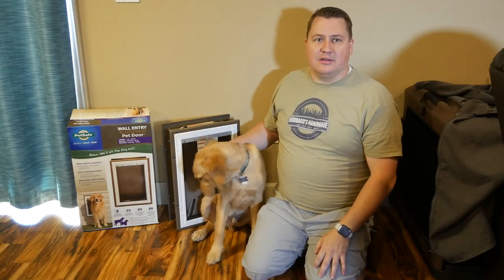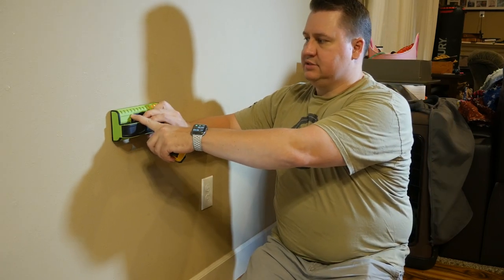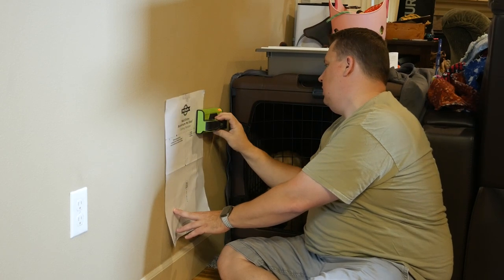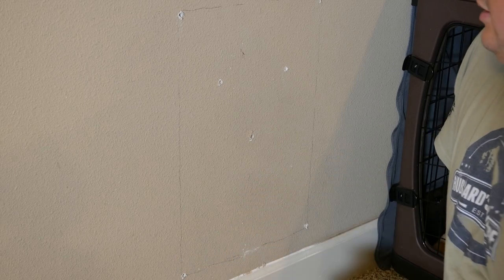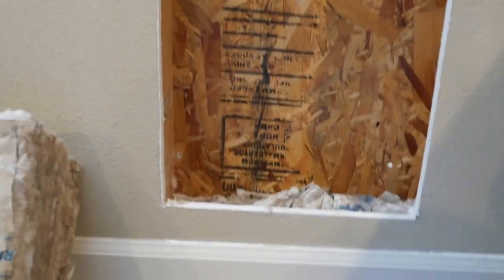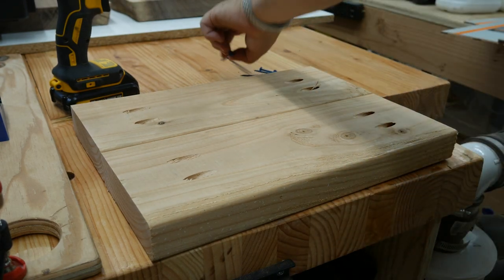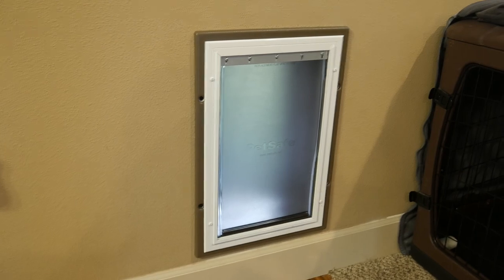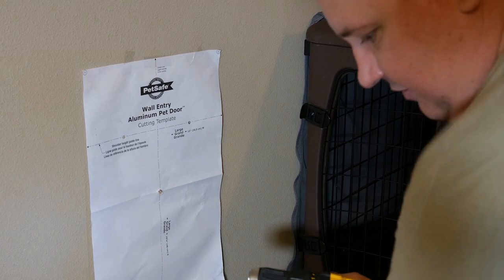Exterior Wall Dog Door Installation // How-to //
Meet our new dog Pancake! We have only had small dogs (and a small dog door) until recently. Our new Golden Retriever/lab mix is growing at an alarming rate and needed a bigger pet door. I decided to find a good place to install it and made this video!

PetSafe dog door
Stud Finder
24-Inch Drill Bit
DEWALT Drill Driver/Impact Combo
Jig Saw

This link is for stuff you need on Amazon, not just what I use in my projects.